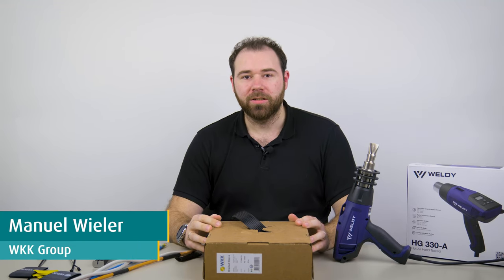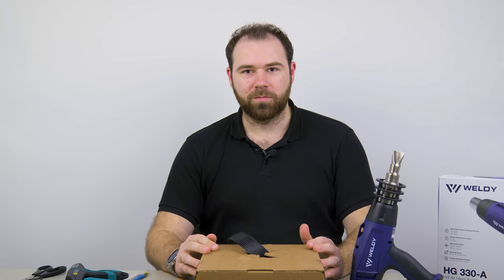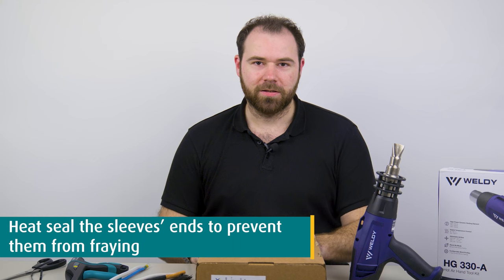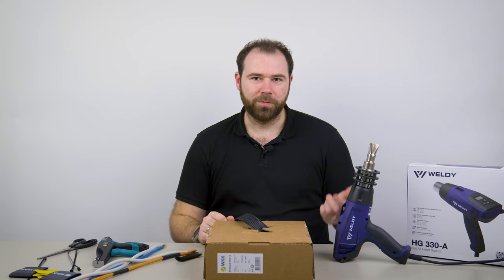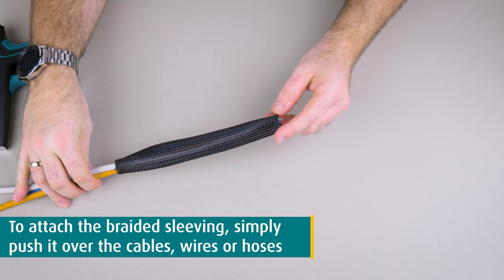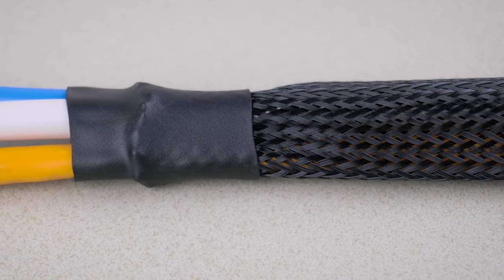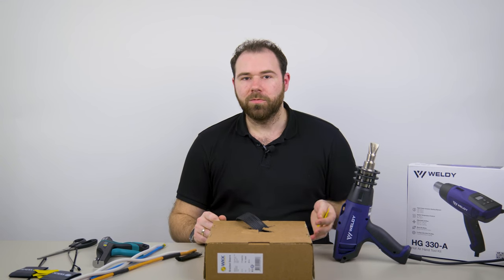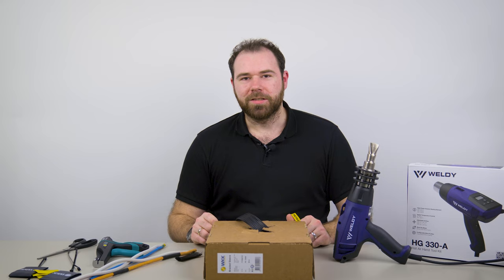How to use braided sleeving | WKK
Braided sleeving is usually used to protect wires, cables or hoses against abrasion, chemicals and UV light, while allowing air to circulate and dissipate heat.

We, the company WKK fixation materials, offer braided sleeving in a handy dispenser box that lets you cut only the length you actually need.

▬▬ Content ▬▬▬▬▬▬▬▬▬▬▬▬▬
00:14 Where is braided sleeving used
00:34 How is braided sleeving used
02:22 Important instructions